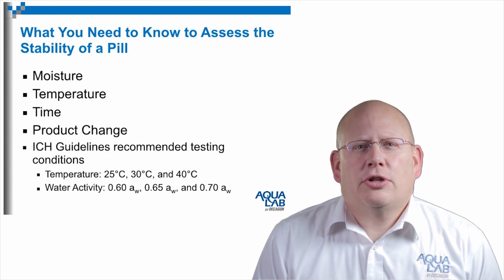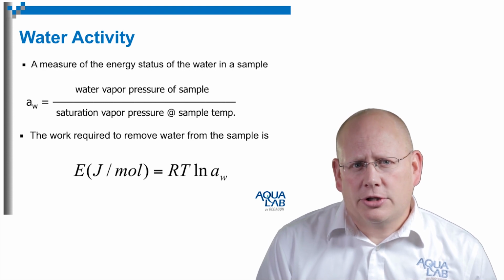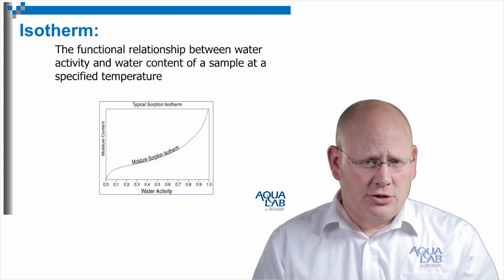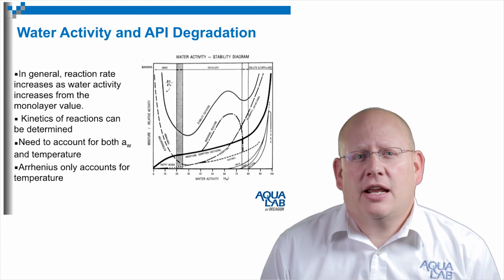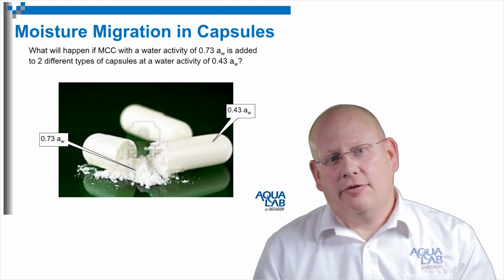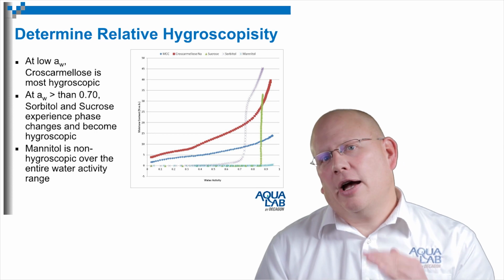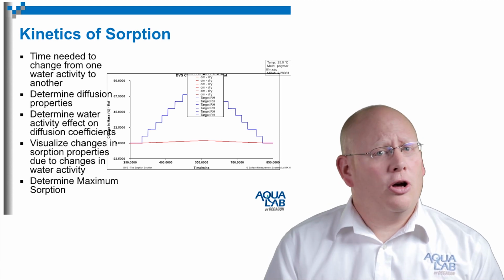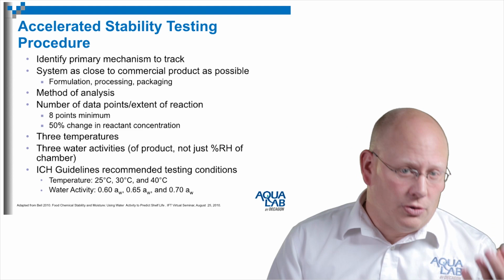Water activity and the stability of pills, tablets and solid dosage pharmaceutical products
Learn how to utilize water activity to improve pharmaceutical products, particularly in regard to managing the stability of pills, tablets and solid dosage forms, as well as choosing packaging and predicting shelf life for these products. These principles play a key role in compliance with new ICH (International Council for Harmonisation of Technical Requirements for Pharmaceuticals for Human Use) guidelines and Quality by Design factors.

Want to learn more about water activity, moisture content, and how these measurements can make food, pharmaceuticals, business, and life better?